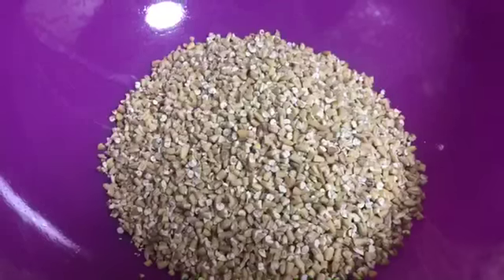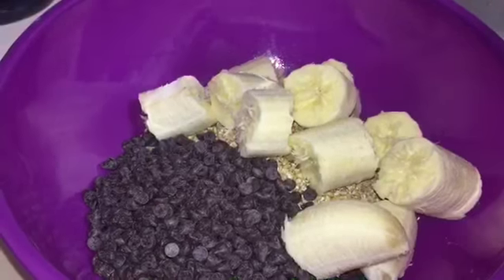Oatmeal Chocolate Chip Chewy Cookies! Vegan Family Recipe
New vegan recipe for oatmeal chocolate chip cookies! If you would like to support me, you can donate and help me to keep making videos.
20 Delicious Vegan Recipes + 6 Steps To Quick Start Your Vegan Journey

Have questions?